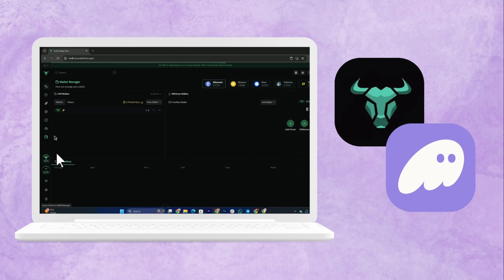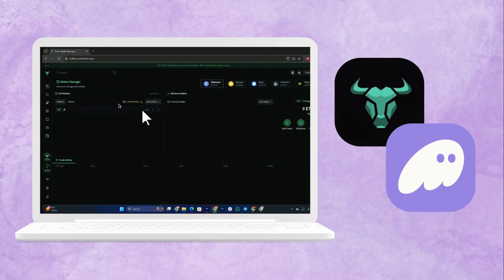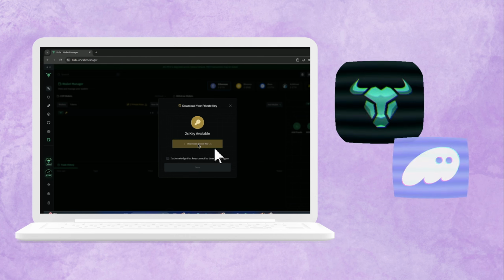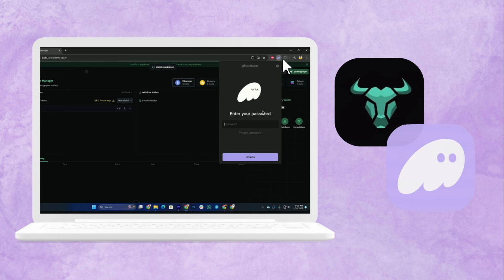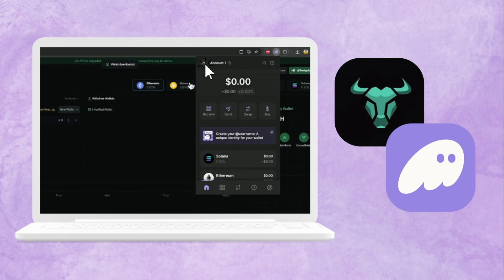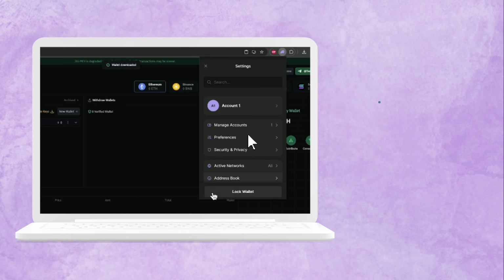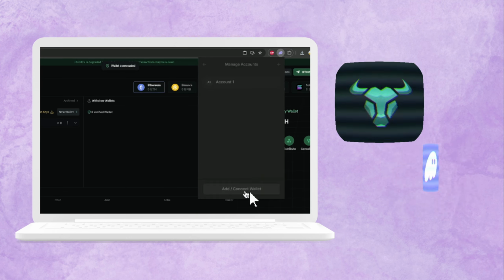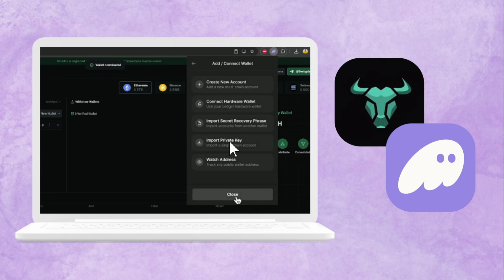How to Get BullX Private Key and Import It to Phantom Wallet 2025 (Full Guide)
Looking to move your BullX assets to Phantom Wallet? This 2025 guide shows you how to get your BullX private key and import it to Phantom Wallet step by step. Learn how to access your private key safely, export it, and restore your wallet in Phantom for easy access to your tokens on the Solana network.